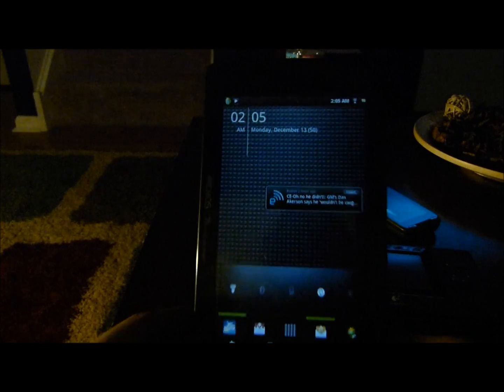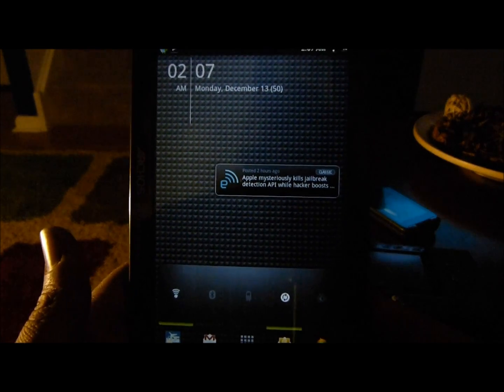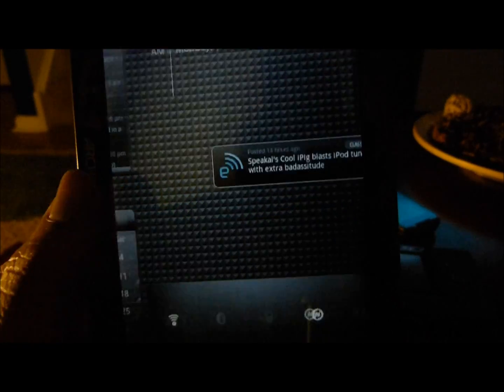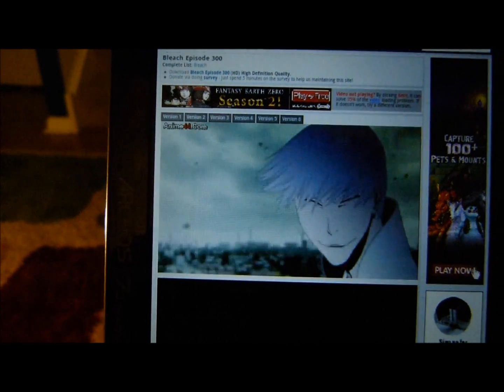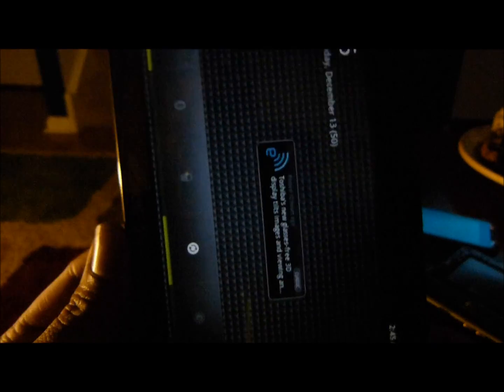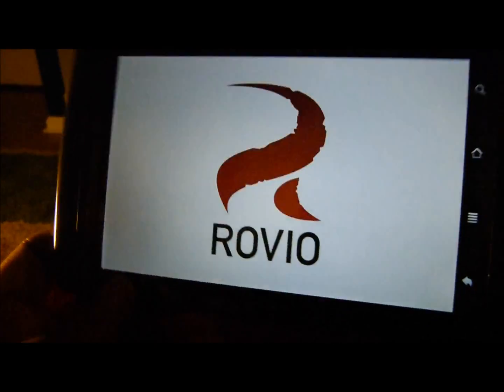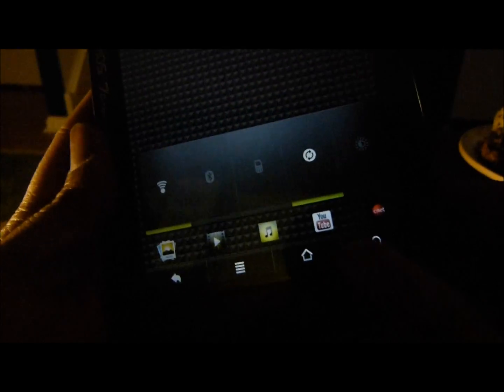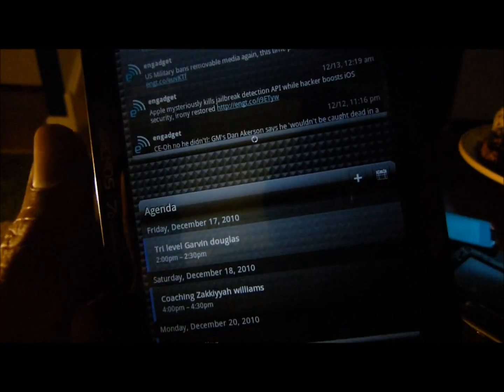Archos 70 Froyo Flash Performance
Changes that the upgrade to froyo 2.2 brings to the Archos 70IT